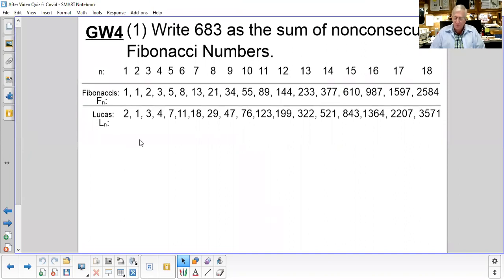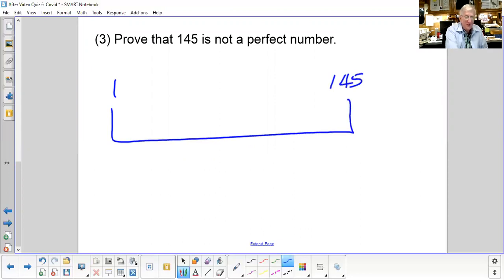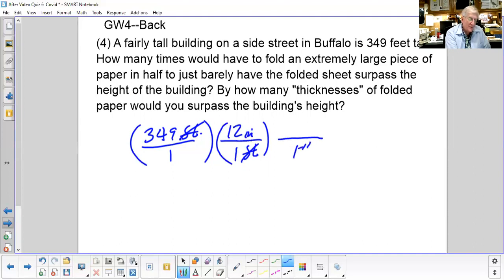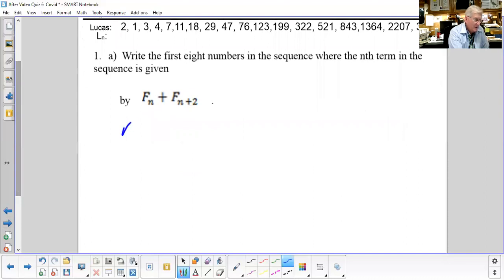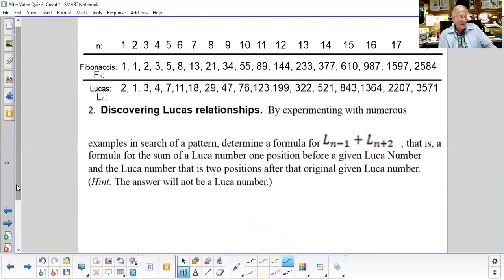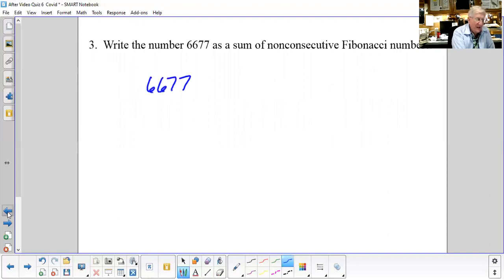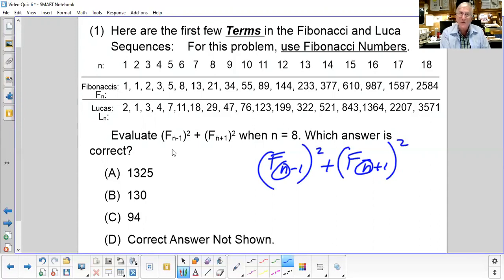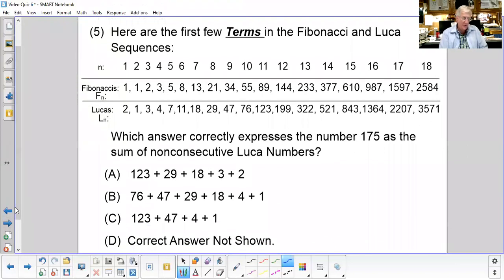Covid Video Cls 7A